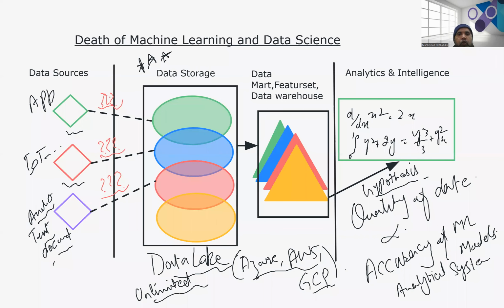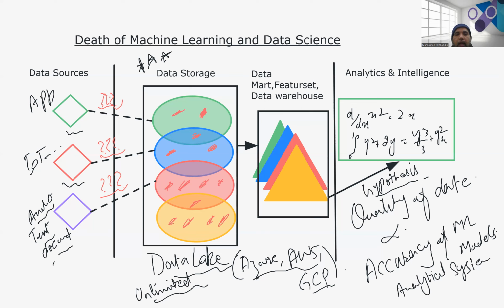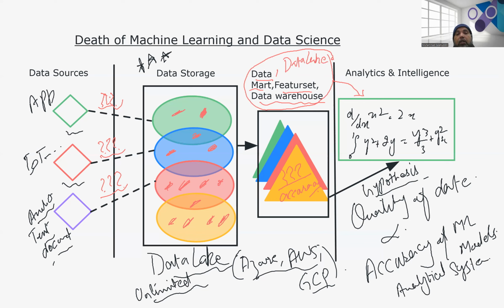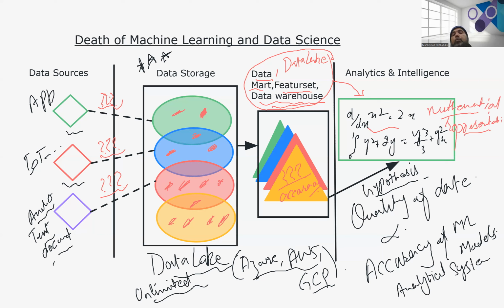How cancer spread in Machine Learning or Data Science Solutions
In this video, I am explaining the process and factors which impact on the efficiency of Machine learning or Data Sciences Solution and turn them into ineffective, useless assets for the enterprises. Additionally, I am also describing the role of data quality in the whole process.